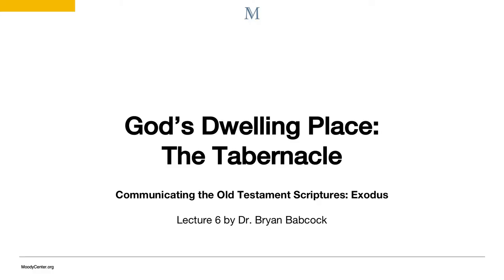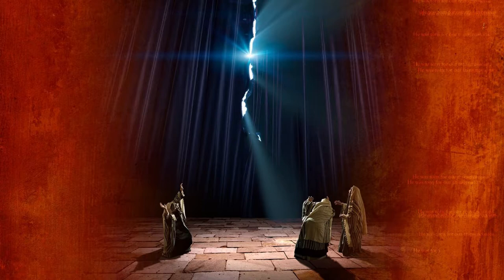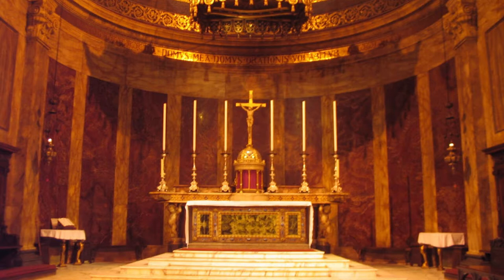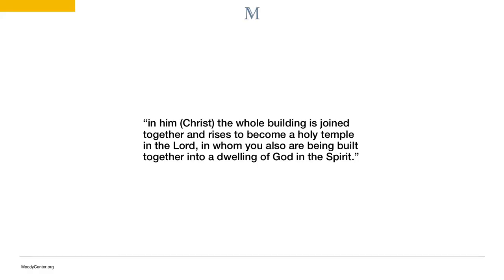Exodus Lecture 6